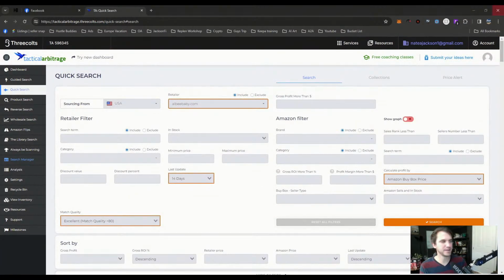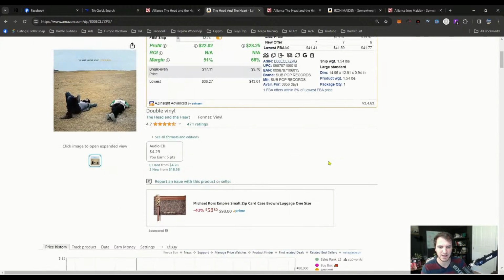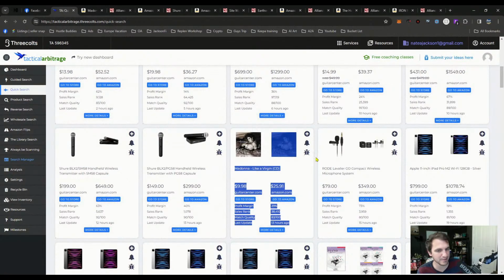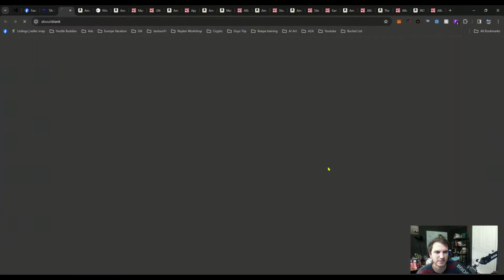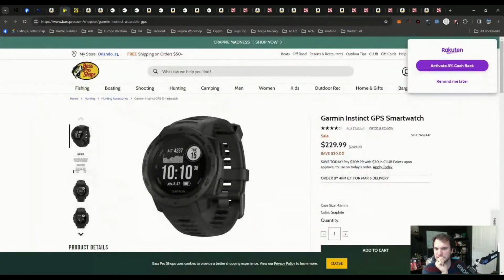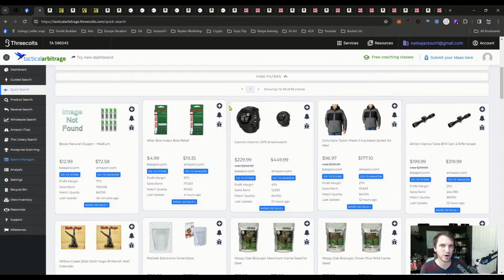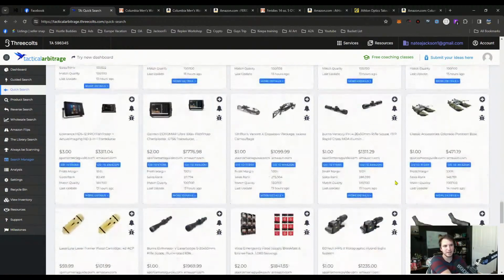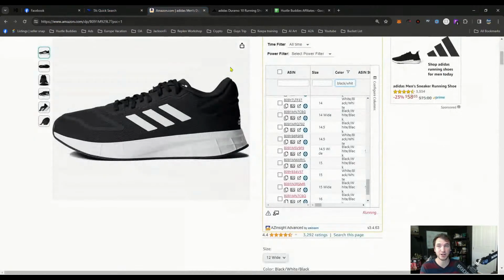Amazon Sourcing LIVE using Tactical Arbitrage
TA has gone through MANY changes recently, so we wanted to dive back into it to see what's new.

To be honest, in the past we felt like they really burnt a lot of bridges... between the fiasco with their data throttling, the amount of mismatches, and the speed at which we saw things tank... we mostly fell out of love with it...

BUT I'm willing to give it another shot and plan on doing a bit of sourcing for you guys.

(P.S. Want to attend Amazon Sourcing Camp this coming weekend? Signup here!